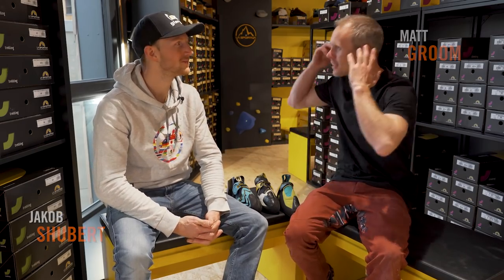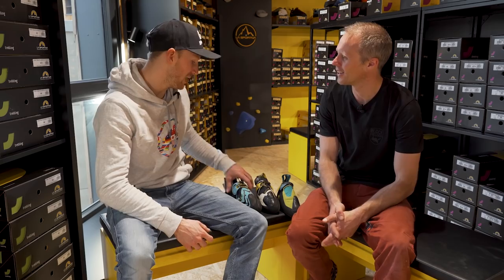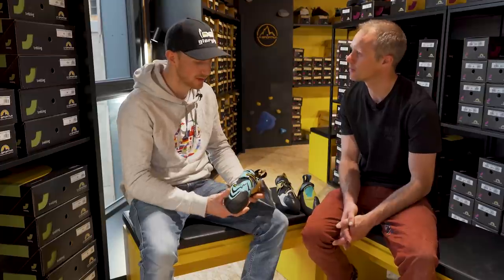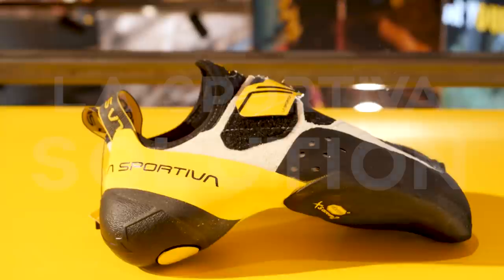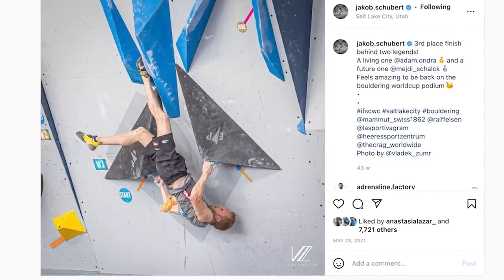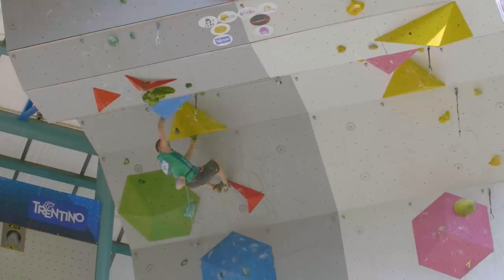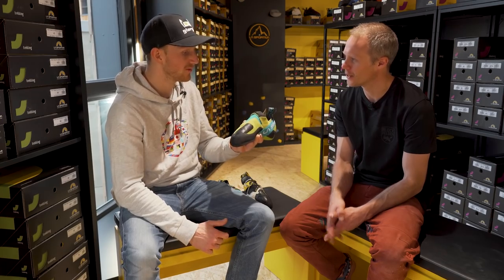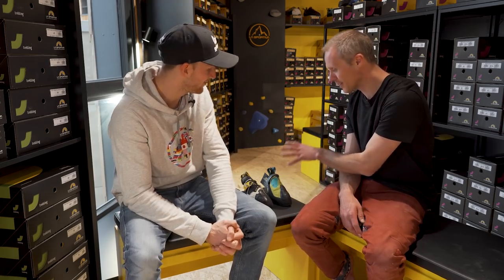3 La Sportiva Shoes That CHANGED Jakob Schubert's Career | Climbing Daily Ep.1975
We visited the HUGE Blockhelden climbing wall in Germany to meet with Jakob Schubert and chat about his climbing shoes. As a La Sportiva athlete he get's to pick from their range, so here are three stories...and three shoes. Find out what makes them special...

3 La Sportiva Shoes That CHANGED Jakob Schubert's Career | Climbing Daily Ep.1975